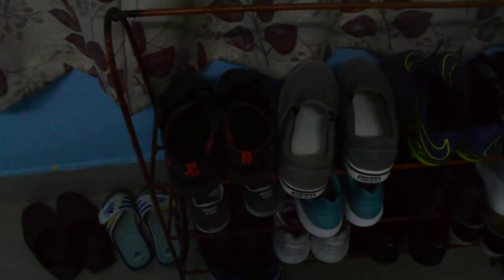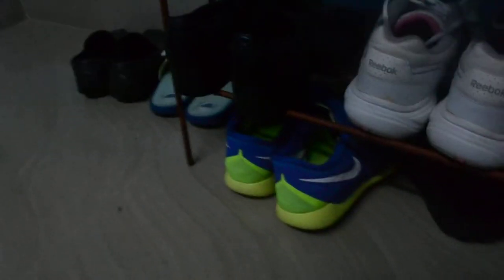my shoe rack